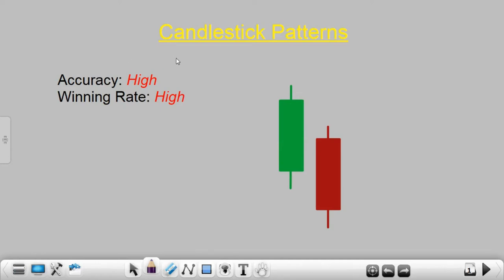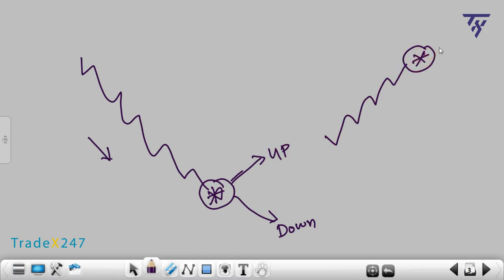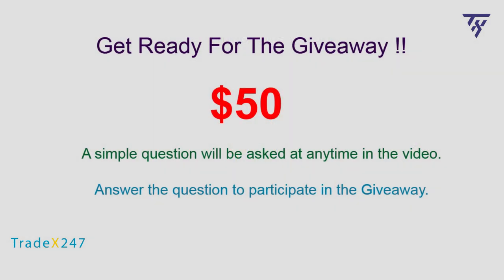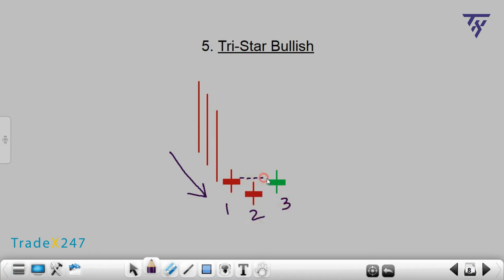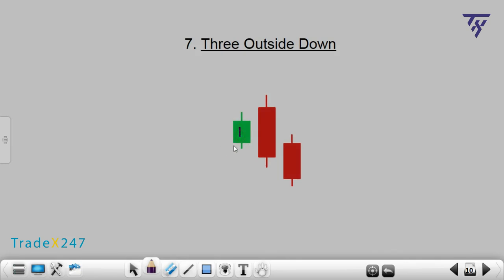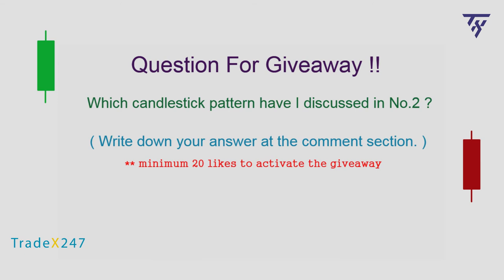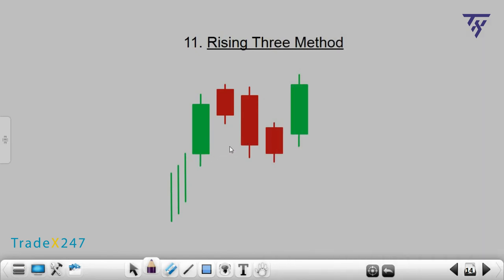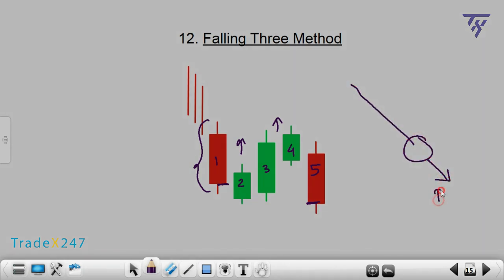Candlestick patterns with highest winning rate | forex trading strategy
Most accurate candlestick patterns for best forex trade strategy. In this video I will discuss about highly profitable candle stick patterns for forex and binary trading.

📌 Sign up and get 100 % bonus 😍 😍 😍